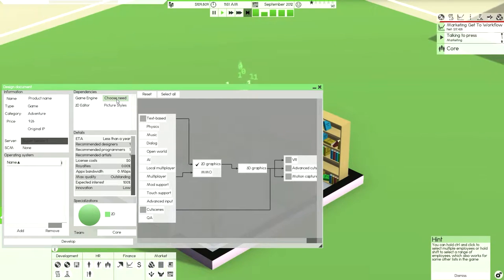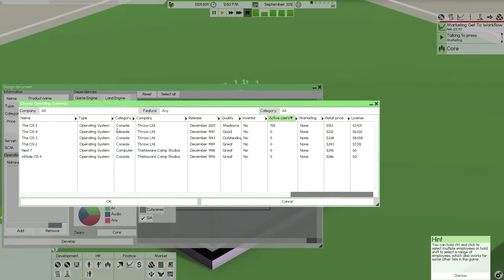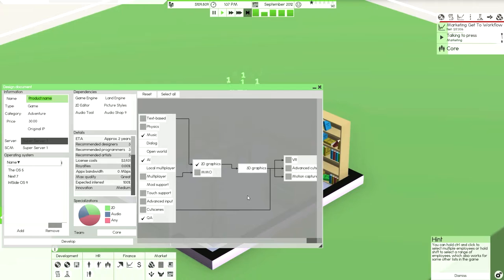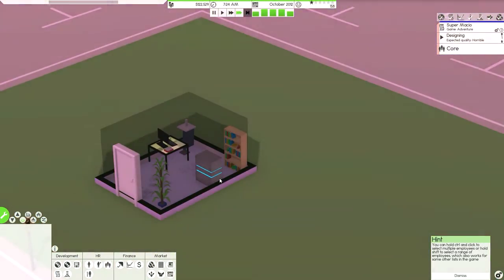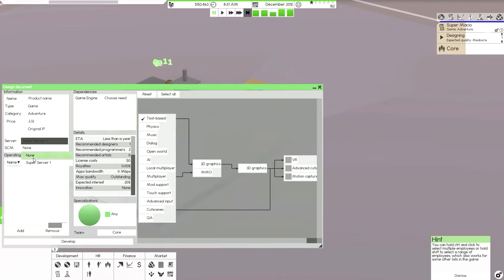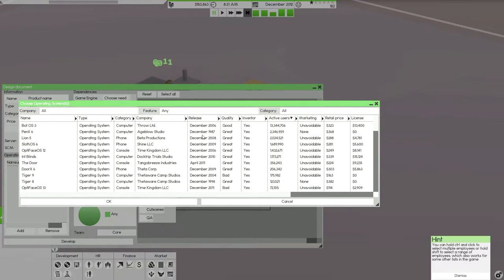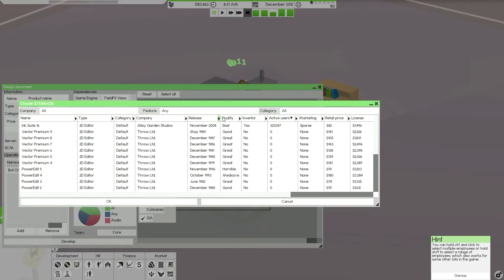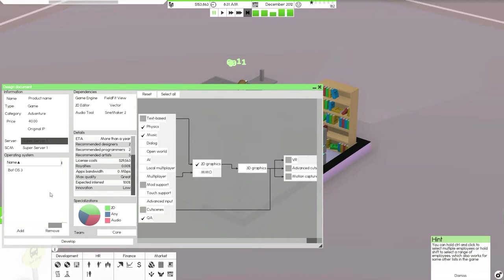Let's Play Software Inc Episode 2: The Best 2D Game Of All Time - Software Inc Gameplay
Welcome to our Let's Play Software Inc series.  In Software Inc you get to run your own Software Development studio.  You are able to build your own OS, Editors, and even make your own Games.  Software Inc gamplay is similar very to Sims 4 and Game Dev Tycoon.

You guys know what to do if you like the video!  :D

About Software Inc.

Software Inc. combines tycoon gameplay with multi-story building mechanics, employee management and a simulated market. It is inspired by games like Game Dev Tycoon, Prison Architect, The Sims and Theme Hospital.

-Compete in a simulated or event-driven market by selling your products, taking on contract work or trading stocks
-Hire staff to repair your furniture and computers, and clean your office
-Mod what kind of software you can develop, what kind of companies will be simulated, game scenarios, missions, personalities and random name generators